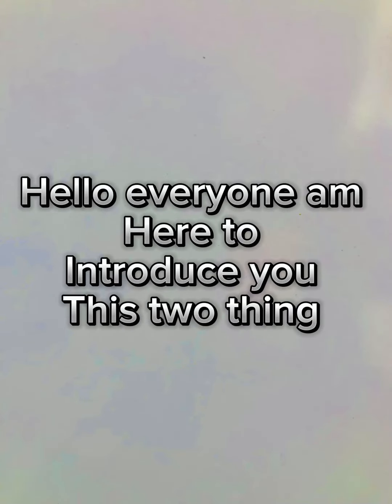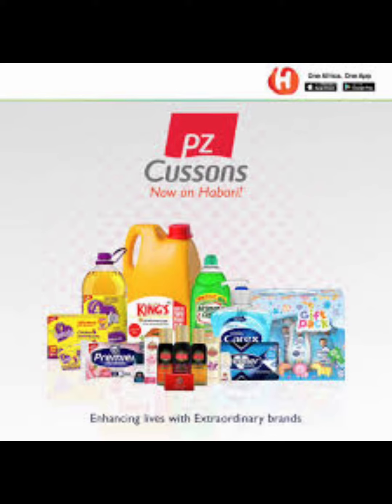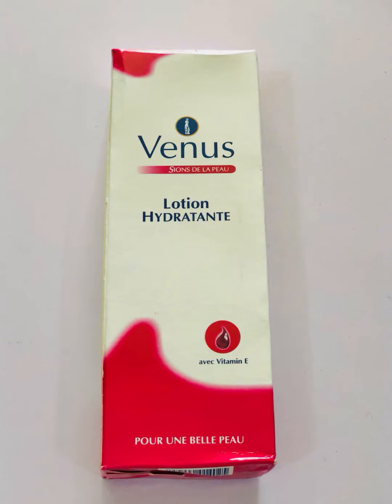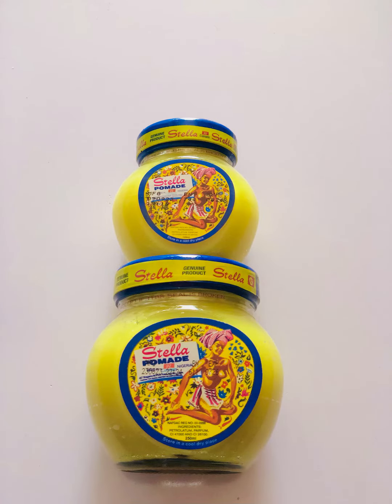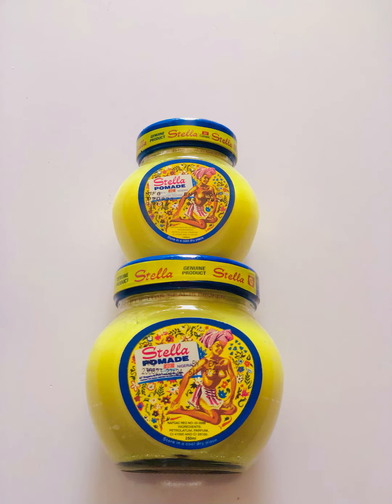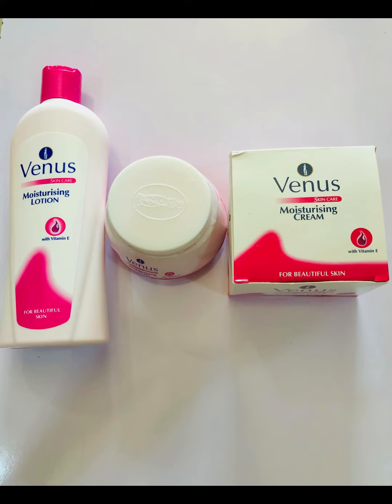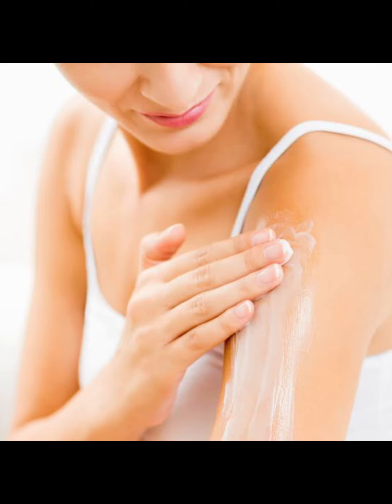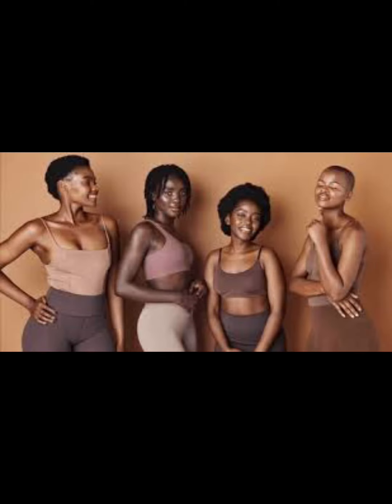Go for Stella pomade Vasiline and venus lotion for your skincare